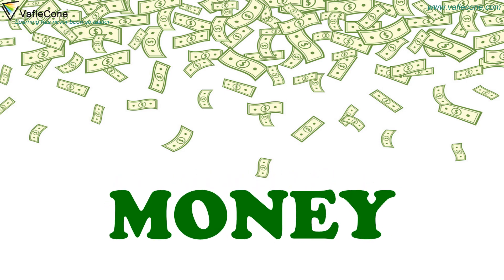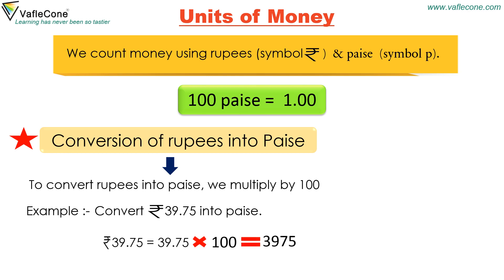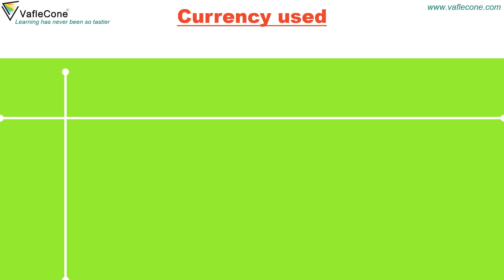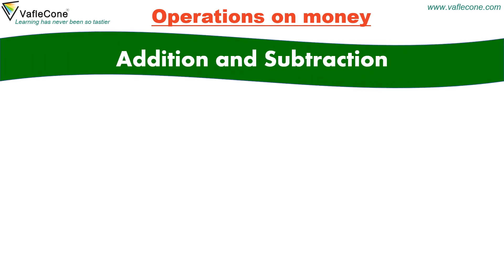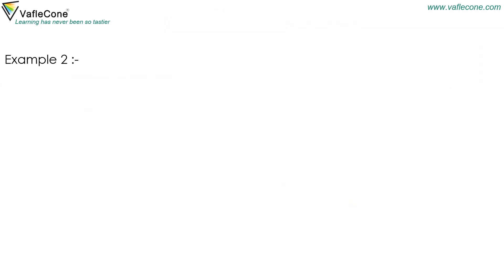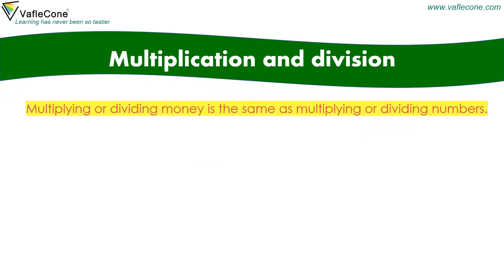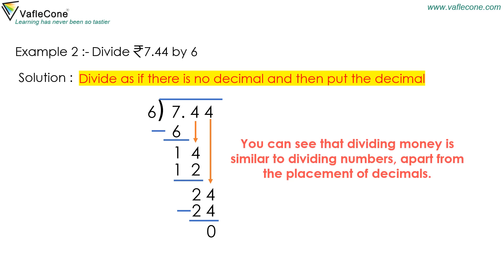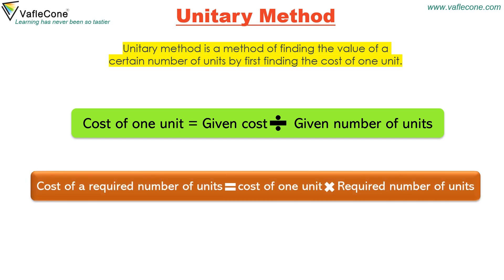Money l Conversion of unit l Addition/ Subtraction/ Multiplication/ Division of Money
In this video, we will learn about the conversion of units for money like converting Rupees to Paisa and Paisa to rupees. We have learned about the addition and subtraction of money in the previous class but today we will learn about the multiplication and division of money and the unitary method. So let's get started.